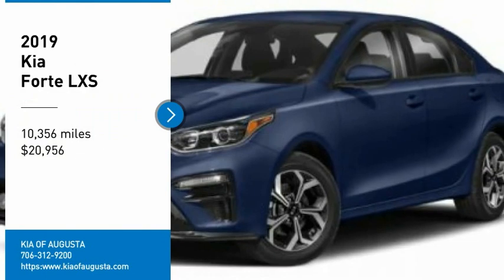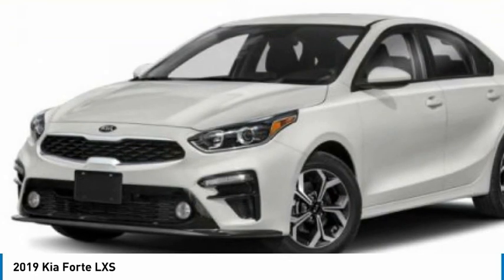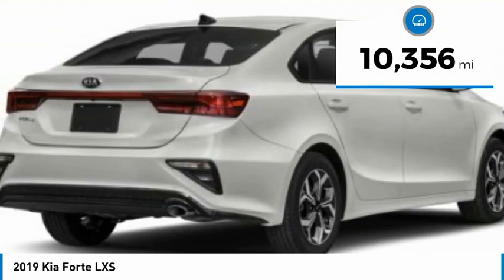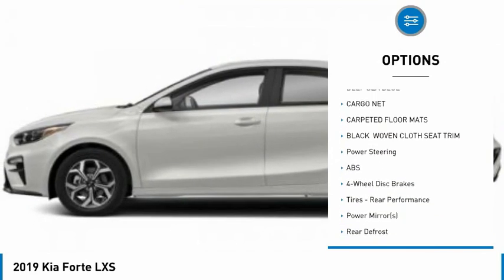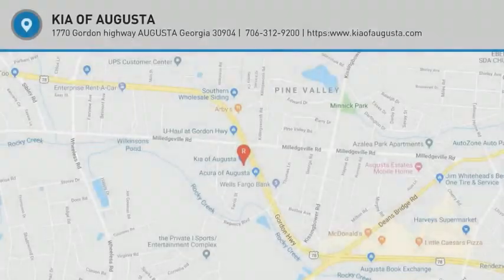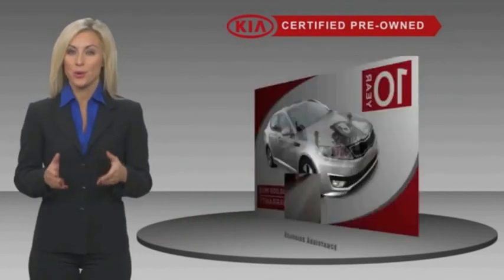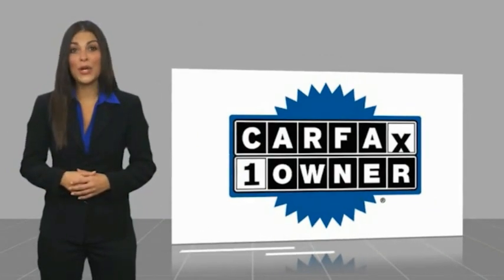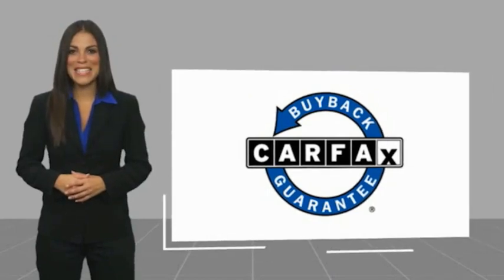2019 Kia Forte K7076A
2019 Kia Forte LXS